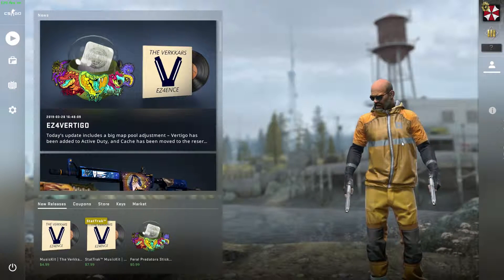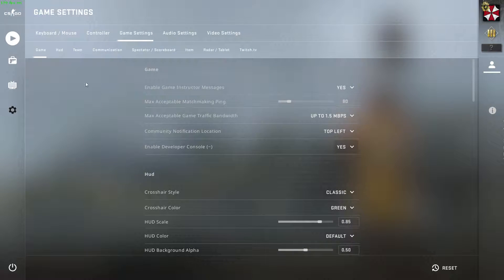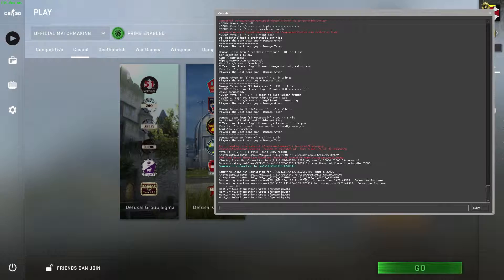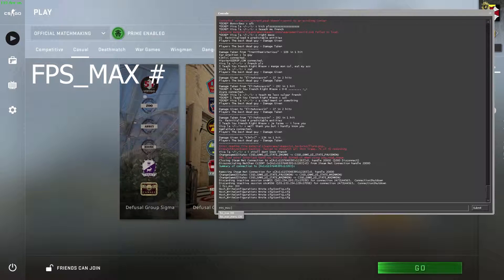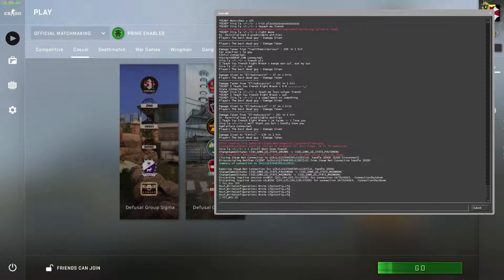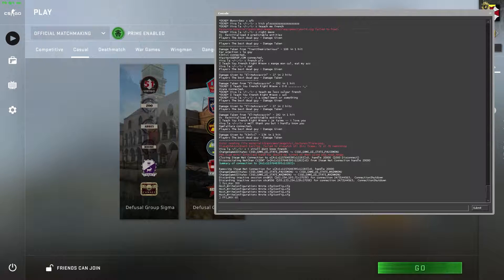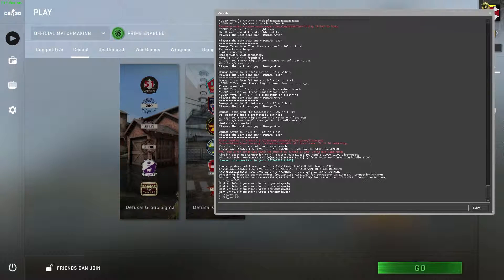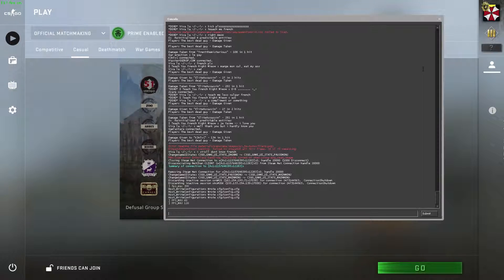How to fix HIGH GPU usage / Encoder Overloaded in Counter Strike: Global Offensive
Any little bit is appreciated.